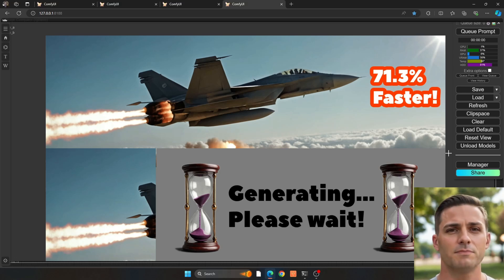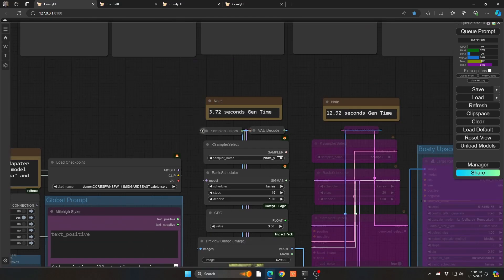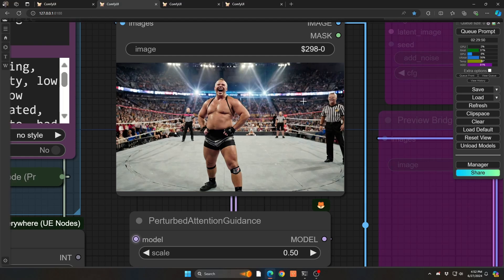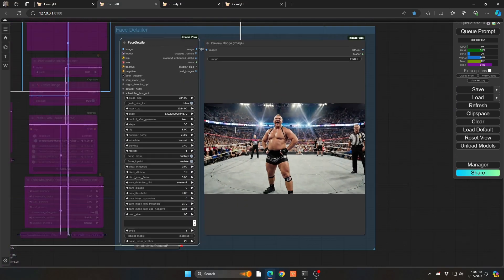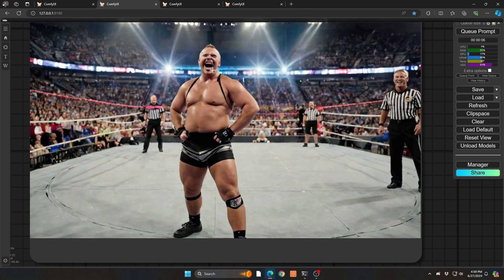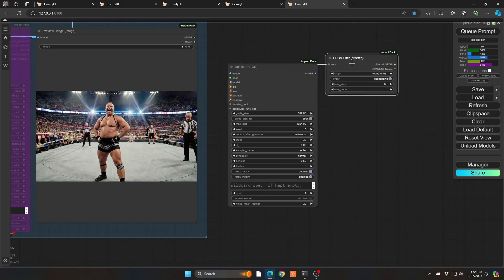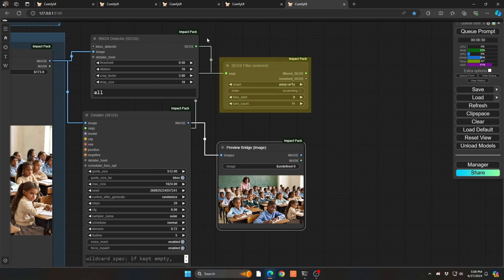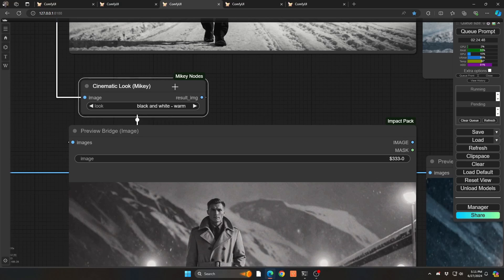🚀Unleash Blistering Rendering Boosts & Face Masking in ComfyUI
🌐🚀 Are you ready to witness unthinkable speeds when you unleash a brand new sampler saving you over 75% render time? This new configuration in ComfyUI will leave you in awe. Say goodbye to those sluggish image generation times. This is more than a tutorial; it’s a gateway to unparalleled efficiency! 🎨💫 Then we'll focus on Face Masking Mastery by diving into the depths of face masking with new ways to target the faces that you want. Prepare to be amazed as we reveal techniques that will transform your approach to face masking forever. 🖌️🎭 Finally as a bonus we'll uncover the Ultimate Image Polish by elevating your images from great to extraordinary with cinematic effects with a simple node so you can create the next great blockbuster! 🌃✨

KEY COMFY & STABLE DIFFUSION TOPICS
* New sampler configuration to speed up renders
* Masking faces and Face Detailer (main subject)
* Masking faces and Face Detailer (individual masked faces)
* Segmenting faces and Face Detailer (only small faces in background)
* Cinematic effect node